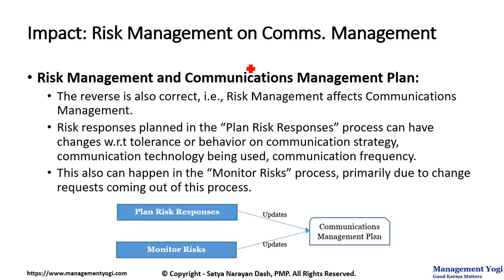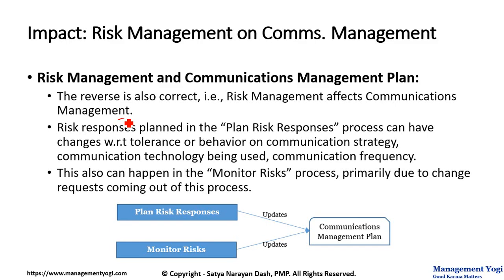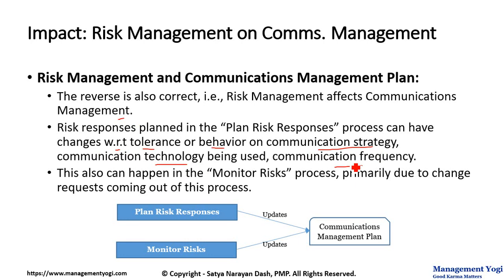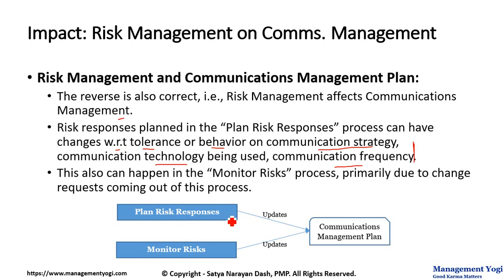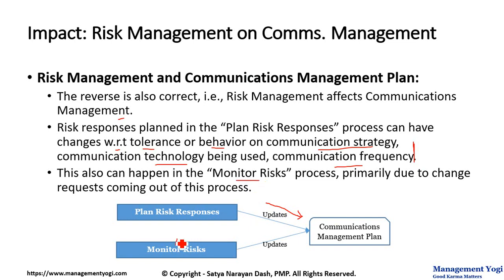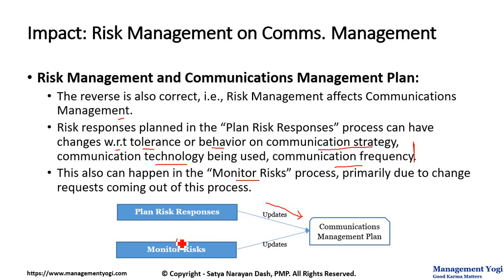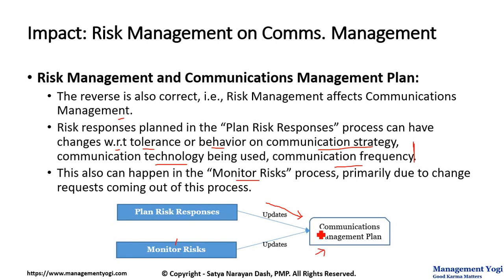MANAGEMENT YOGI: RMP LIVE LESSONS - GUARANTEED PASS: Risk Management Impact on Comms Management (1)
This video is from Lesson 5 – Risk Management and Other Knowledge Areas.
Various Risk Management process impacts the building of the Communications Management Plan. Communications Management, along with Stakeholder Management are important for your RMP Exam.

Risk Management impacts other knowledge areas and other knowledge areas also impact risk management. RMP Live Lessons (RMP 30 Contact Hours online) is the ONLY course in the world, which covers these areas.